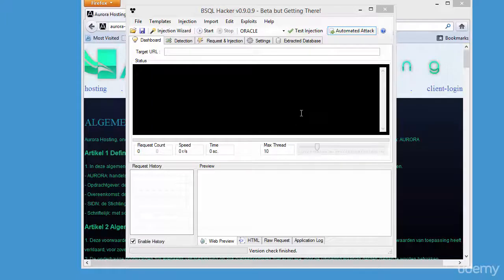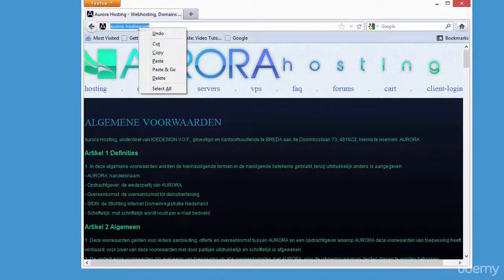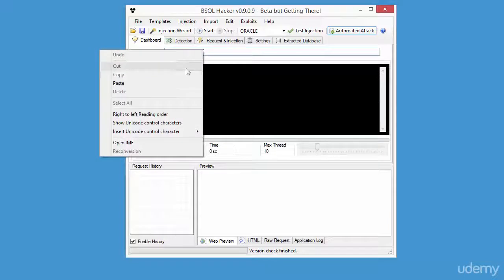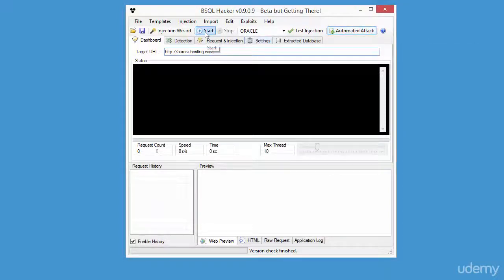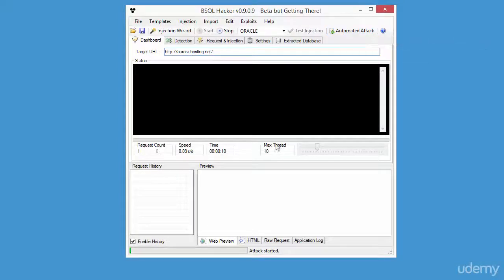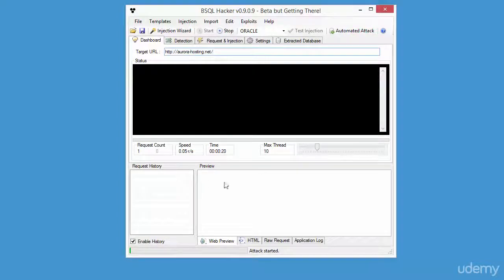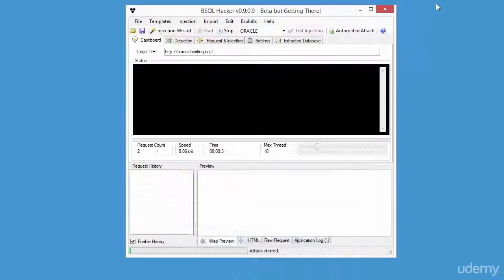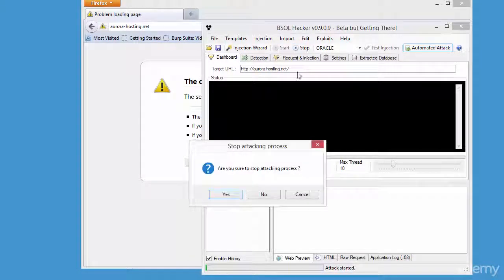BSQL Hacker Tool Demo